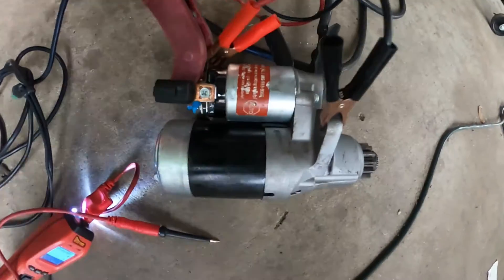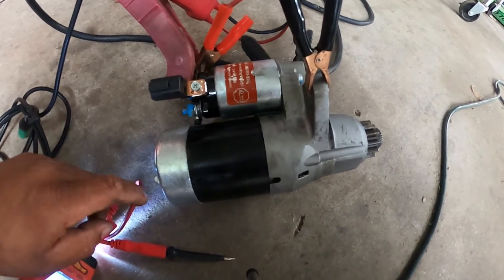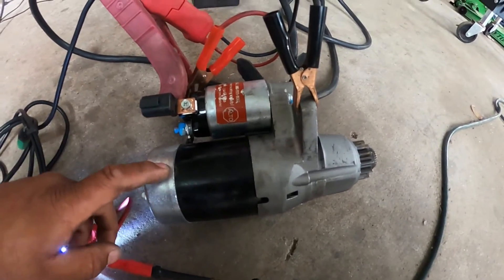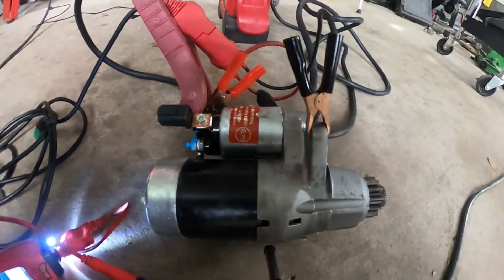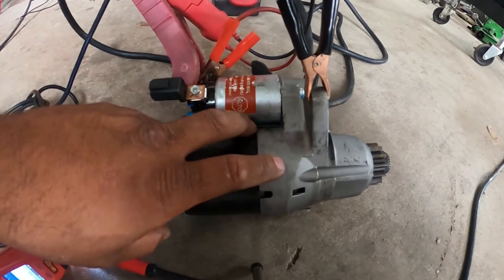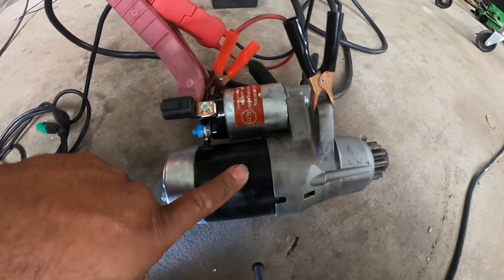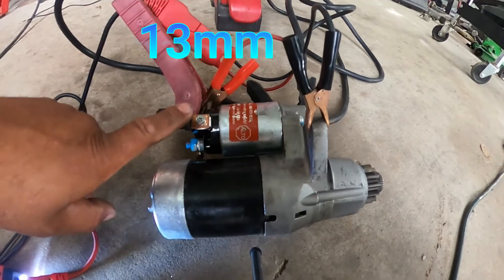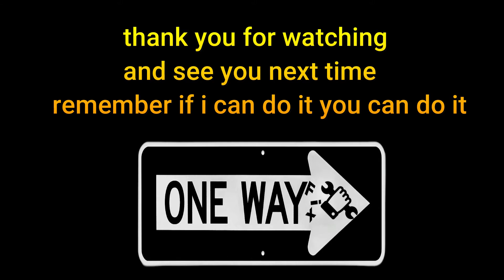my car has a clicking noise and wont start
do the basic steps before you go deep in the diagnostic
      any question   leave in the comments